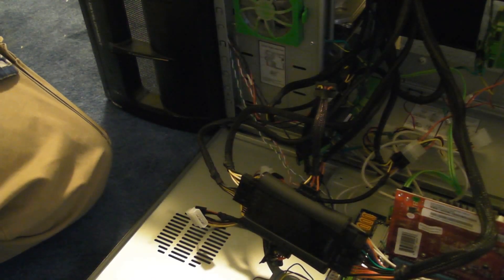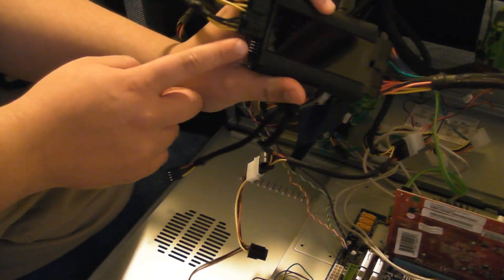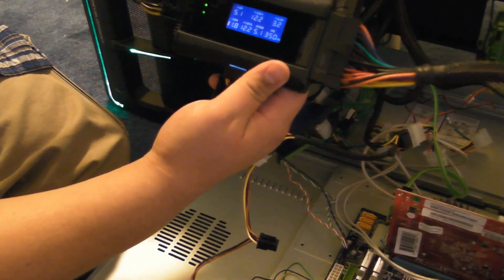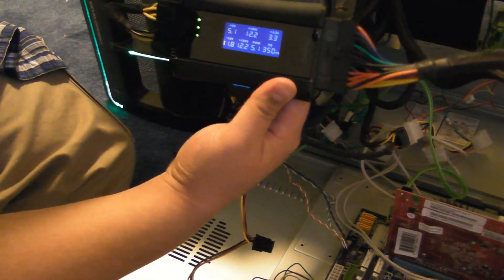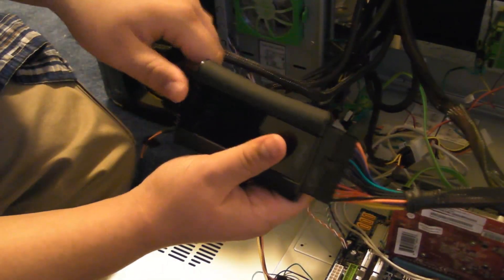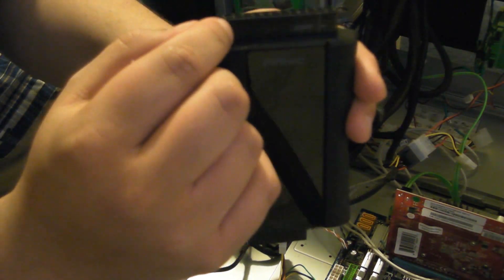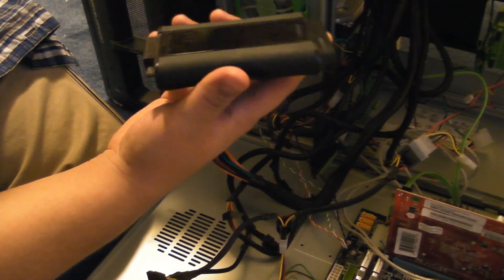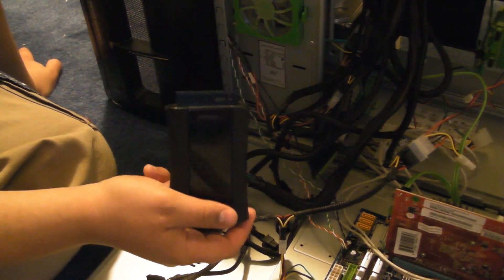Antec Digital Power Supply tester review (HD)